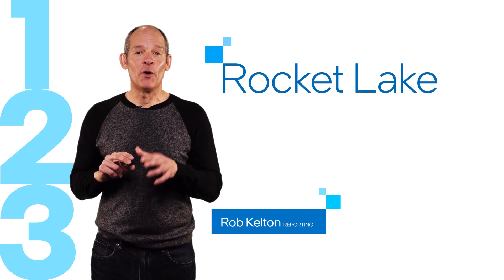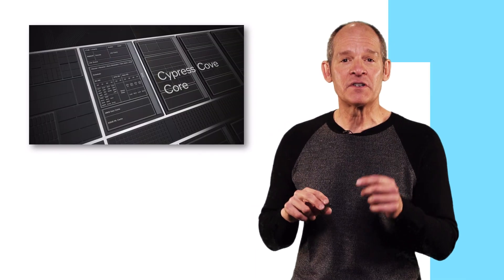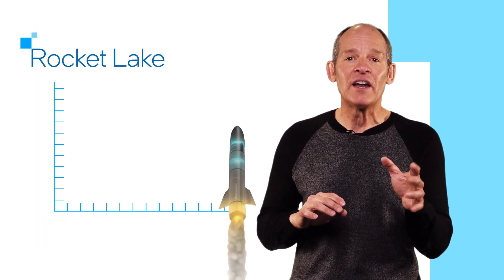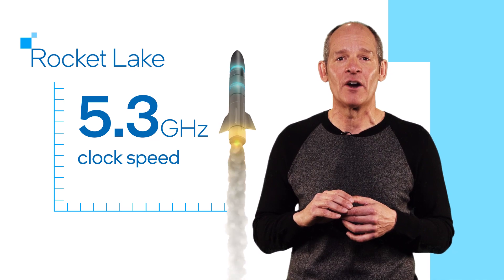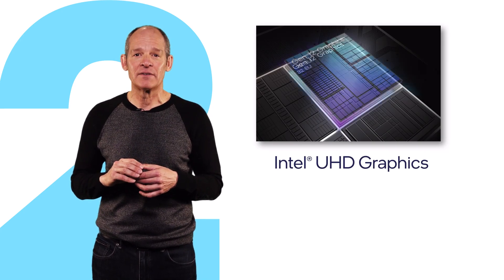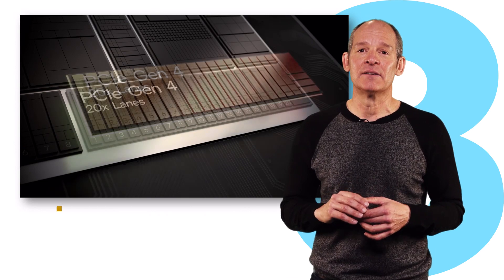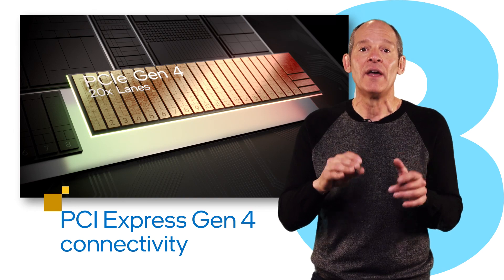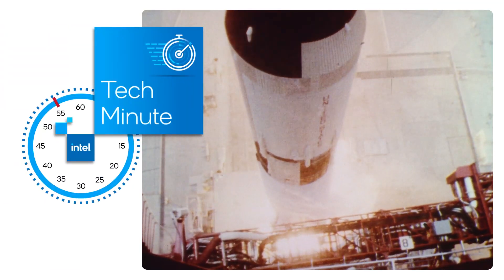Tech Minute: Intel’s Rocket Lake-S Explained in 60 seconds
Here’s a one-minute breakdown of three things you need to know about Rocket Lake-S, the code name for the 11th Gen Intel® Core™ S-series desktop processors.